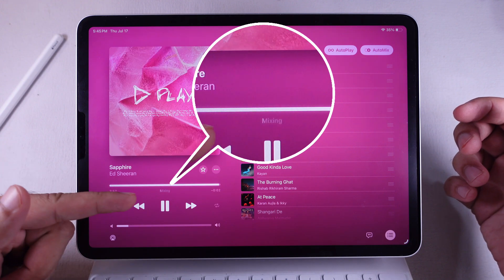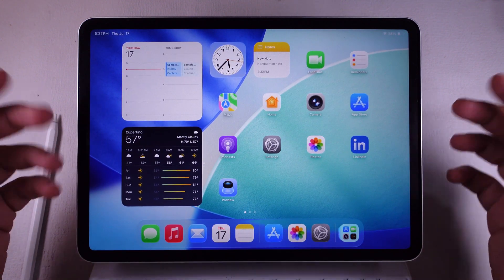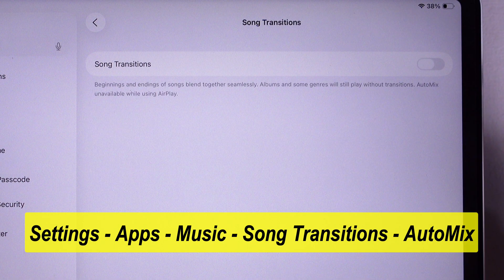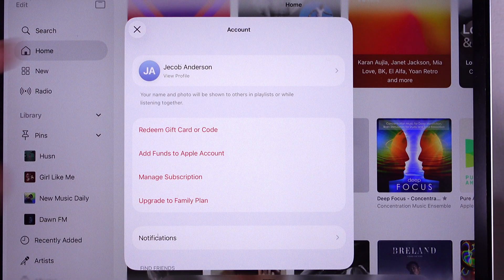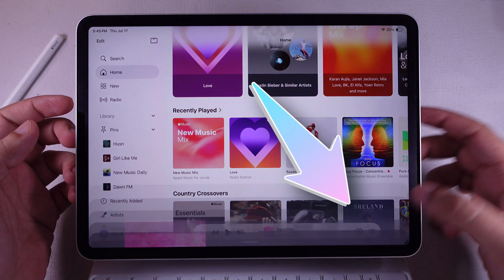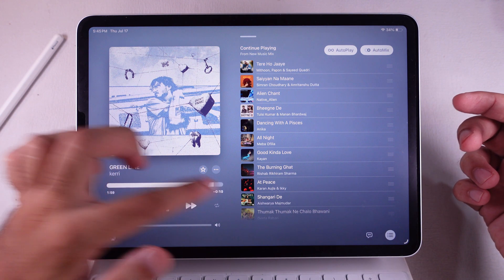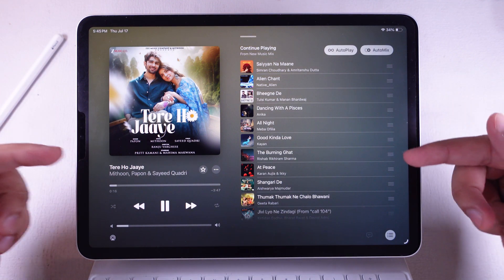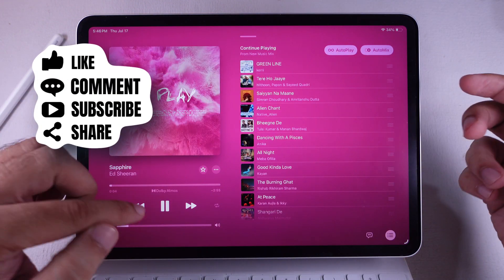How to Turn on & Use AutoMix in Apple Music on iPad in Seconds! (Any iPad Pro, iPad Mini)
Here's how to turn on and use AutoMix on iPad, iPad Pro, and iPad Air. Play DJ-style music on iPad from Apple Music in iPadOS 26.

00:00 intro & Suported iPad
00:19 Enable AutoMix on iPad
00:54 Method 1
01:06 Method 2

Automix feature in Apple Music comes with the iPadOS 26 update. Ensure that your iPad is updated with the supported version.

To Enable it, Open the Settings app, then scroll to the last section where you will find the Apps.

Now, find music app settings. Scroll to the Song Transitions option, enable the Song Transitions toggle to green, and select Automix from the Two Transition Styles. if it's greyed out, that means the Apple Music subscription is not active. Ensure you are signed in with the correct Apple account and the subscription is active.

Now, go back to the music app and open the menu by swiping down and selecting Controls.

Select the Automix option and start automix audio.

Now, the supported album automatically converts into a DJ-style song, and you can see the mixing label in the player when it switches to the next song.

As I play the song, the automix option does not appear, but we can turn it on and off from the music player list.